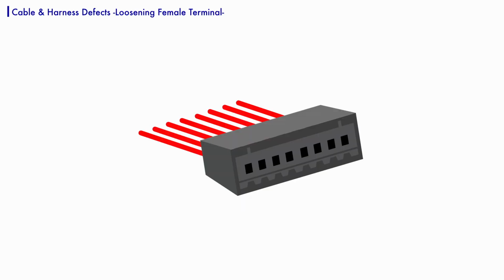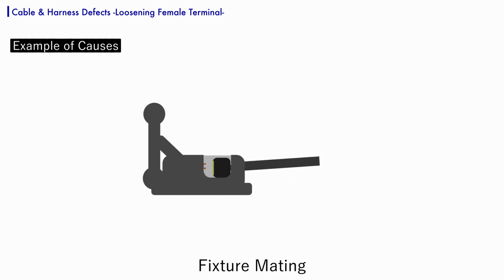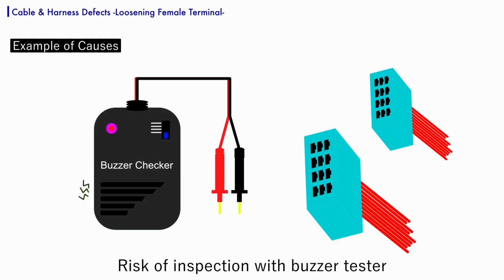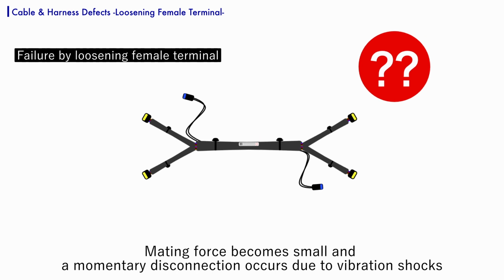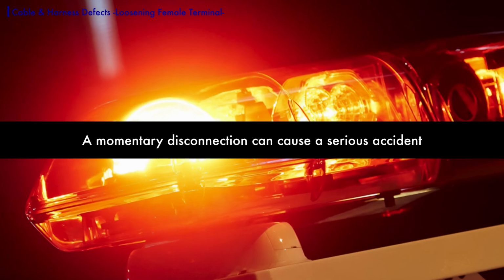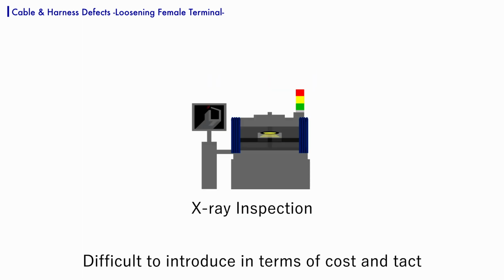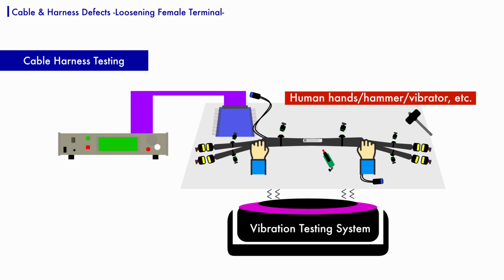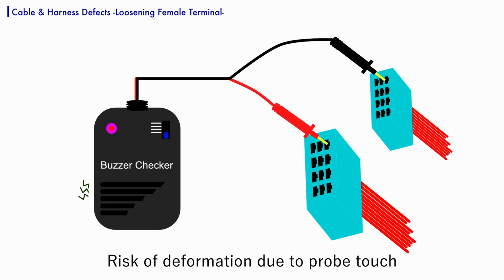[Cable & Harness Defects] Cable Harness Testing for A Loose Female Terminal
A loose female terminal is a processing error in manufacturing cables and harnesses.
In this video, we will show you how this error occurs and inspections prevent outflows.

[Chapter]
0:00​​ Cable & Harness Defects " Loose Female Terminal "
0:16​​ Causes of Loose Female Terminal
1:01​​ Even a loose female terminal has continuity?
2:00 Momentary disconnection testing is effective in detecting terminal defects.
3:03​​ Momentary disconnection testing is available with nacman harness tester.

[Why does female terminal loosening occur?
Loosening female terminal occurs during the handling and fixture mating.
Narrow-pitch connectors are less strong and more delicate.
Human error or mis-mating caused by inaccurate fixtures may damage the connectors and terminals.

Terminals are damaged by prying.
Deformation occurs by reworking because force is applied to the terminals to open them.
The spring of the terminal that stabilizes the contact becomes less effective.
There is also a risk with a buzzer tester.
Forced touch with the probe will cause deformation.

[Does continuity exist even if loosening terminal occurs?]
Even if a loosening terminal occurs, continuity is still present in the static state because the metals are touching each other.
However, the cable harness is not performing to its full potential.
The mating force becomes small, and momentary disconnection occurs due to vibration or shock.
There are cases in which a product has passed wiring testing and has been shipped, but the manufacturer complains that the product is defective.
There is a possibility of momentary disconnection due to an unstripped cable
A momentary disconnection defect in the automotive harness will cause the dashboard camera and audio system to stop, and the lamps and side mirrors to malfunction.
In the worst case, the vehicle may not be able to drive.
Similarly, the detection of momentary disconnections is important in industries such as railroads, motorcycles, telecommunications, and aerospace.

[What is the test to prevent the outflow of products with defective terminals??]
It is not easy to introduce X-ray testing into mass production inspection processes from the viewpoints of cost and tact time.
Therefore, it is best to confirm continuity under actual vibration with momentary disconnection testing by cable harness testers.
After passing the wiring testing, the momentary disconnection testing is conducted.
During the testing, vibration or shock is applied by hand, hammer, or vibrator.
The direction of the shock is specified by the standard.
It should be considered in accordance with the item to be tested.

Mating with a fixture requires precision and careful operation.
Checking with a buzzer tester also requires a person to directly touch the terminal with a probe, which may cause unintended deformation.

nac CORPORATION's testers are capable of momentary disconnection testing.
Please make use of our proven testers for quality improvement.